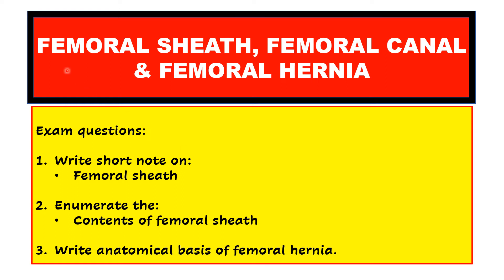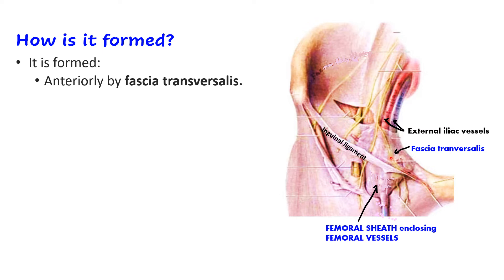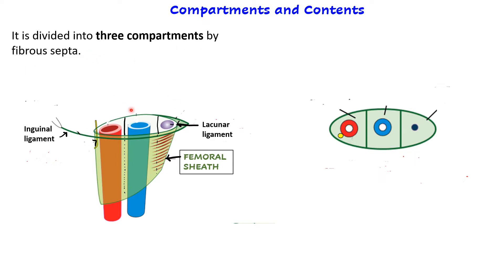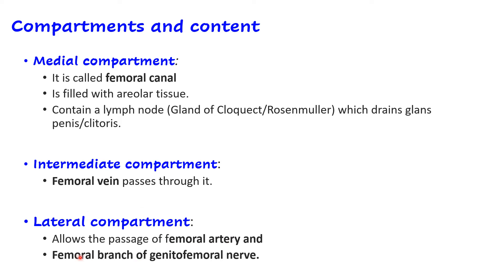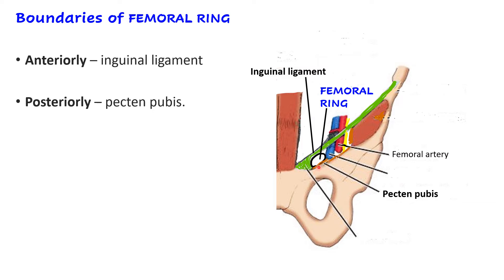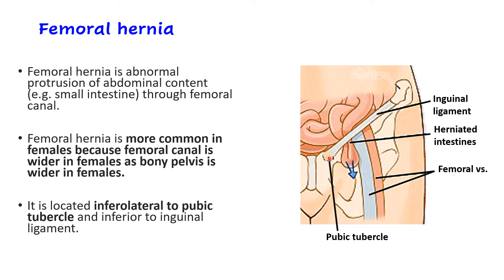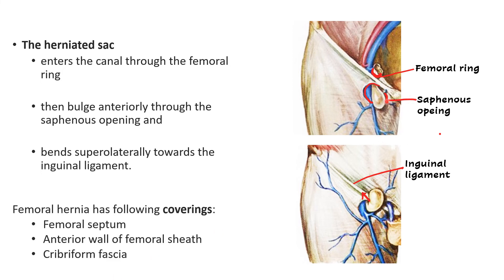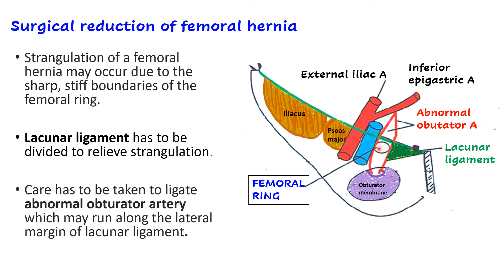Femoral sheath | Femoral canal | Femoral ring | Femoral canal and hernia | Femoral sheath anatomy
Femoral sheath and femoral canal anatomy
Femoral ring anatomy
Femoral canal and hernia
Compartments of femoral sheath
Contents of femoral sheath
Boundaries of femoral ring
Why femoral hernia is common in females?

Other videos on lower limb